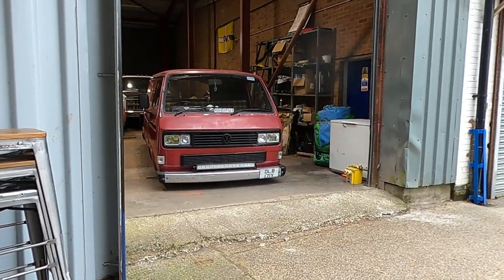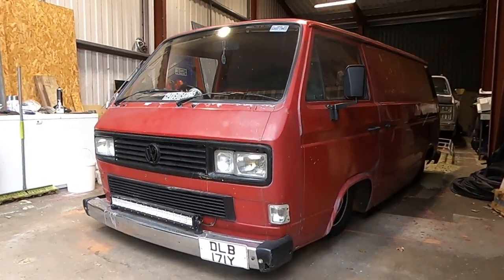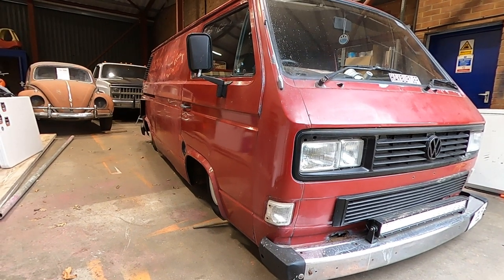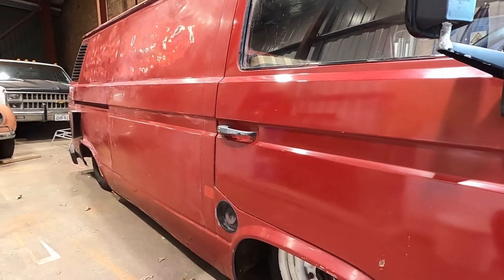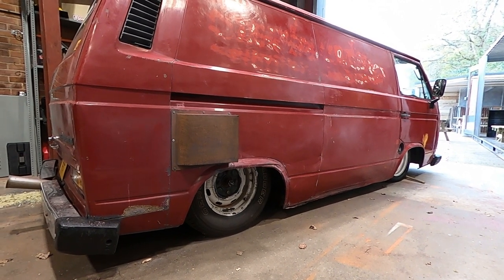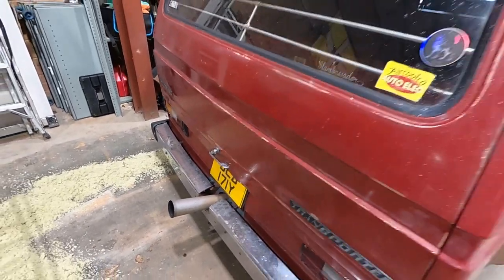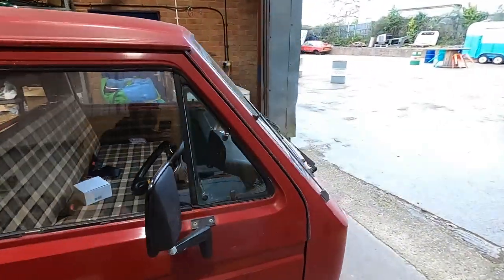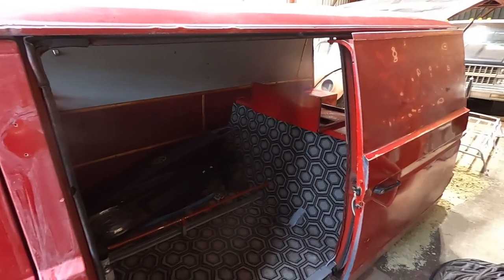First look round our new project, Ex Slambassador T25 Project Part 1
Our first walk round and talk about the new VW T25/Vanagon/T3 project. Very low rolling static bus which we can't wait to get stuck into.  Lots of plans in place so please give us a Sub to follow this and other projects.